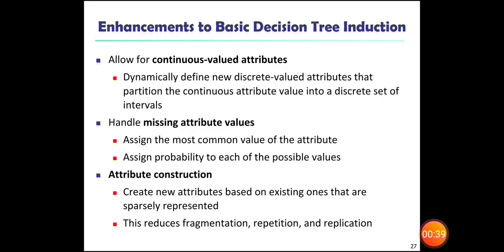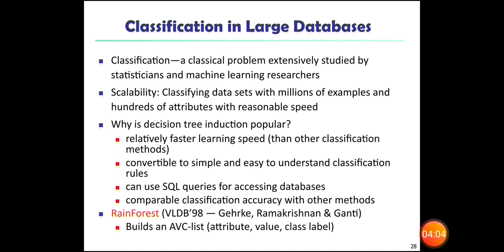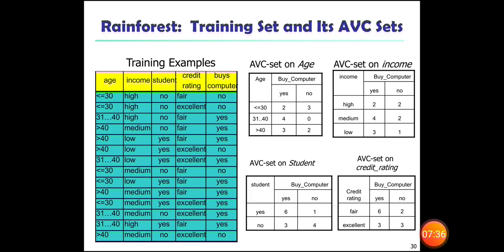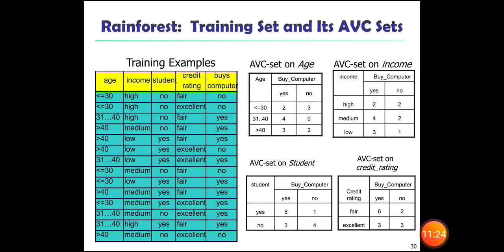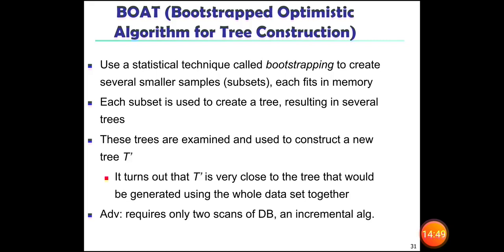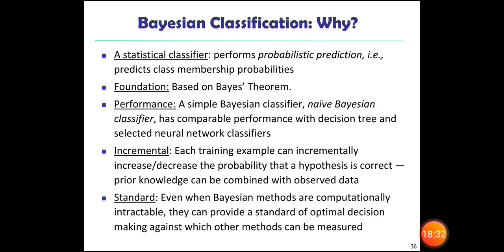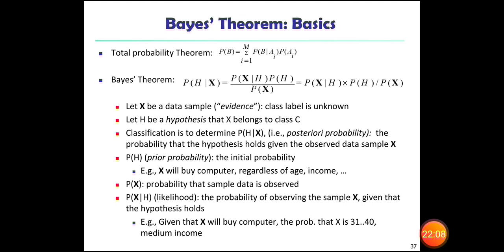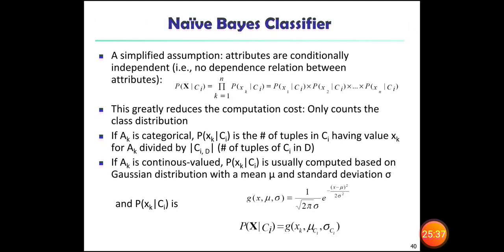3.2 DATA MINING : Enhancements to Basic Decision Tree Induction & Introduction to Naïve Bayesian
3.2 DATA MINING :   Enhancements to Basic Decision Tree Induction & Introduction to Naïve Bayesian